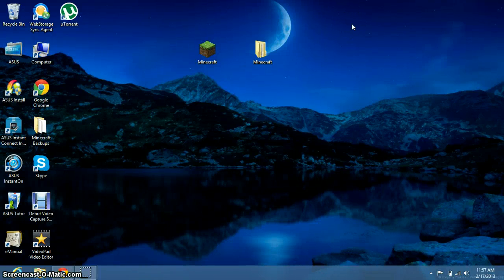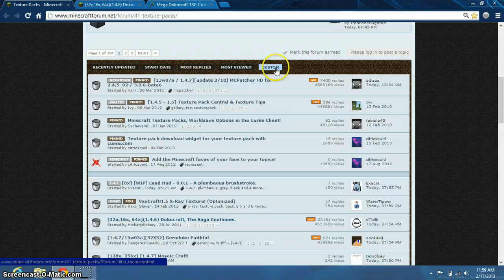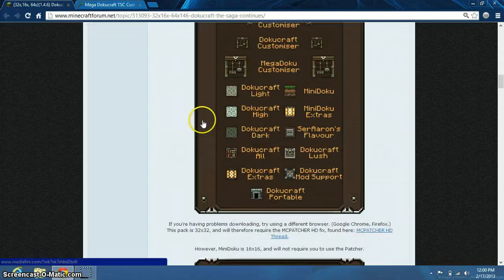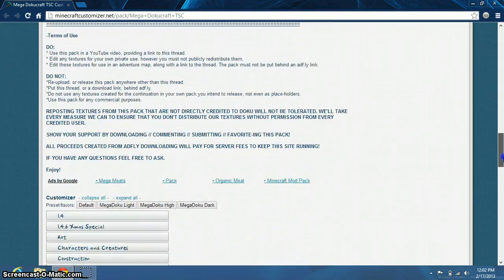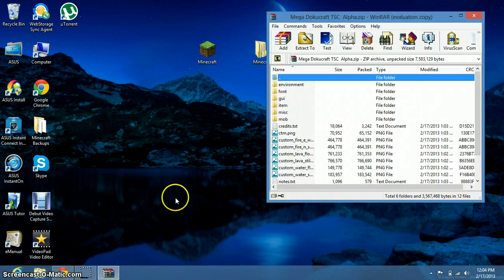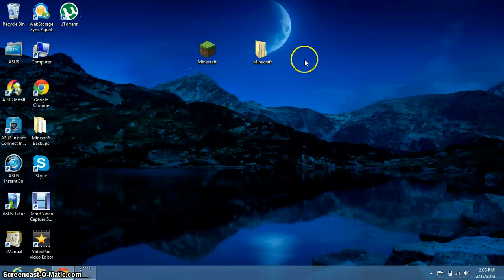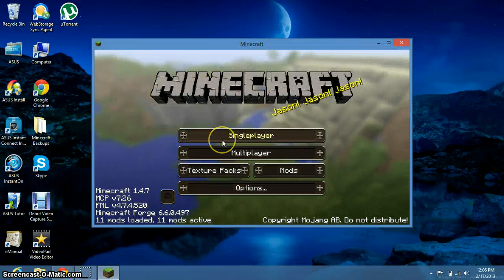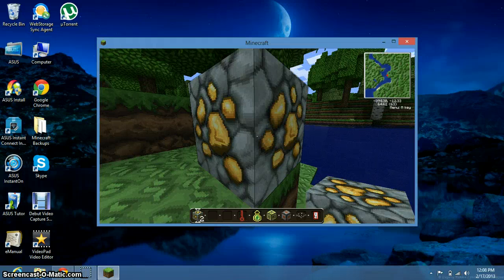How to Download Texture Packs for Minecraft [Windows 8]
Hey Guys! This is a tutorial on how to download and install texturepacks for Minecraft. It's super easy! Just watch the video and enjoy the new look of your Minecraft.